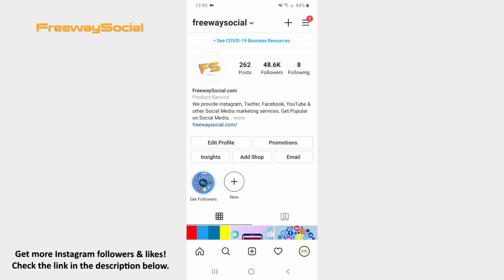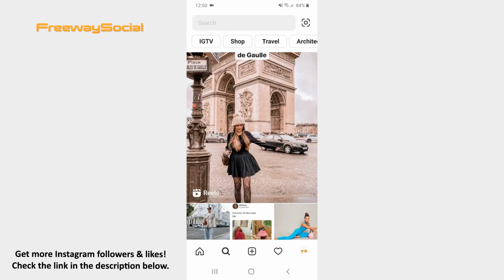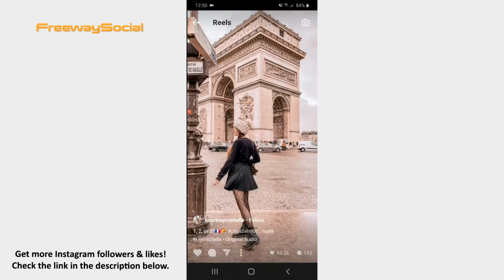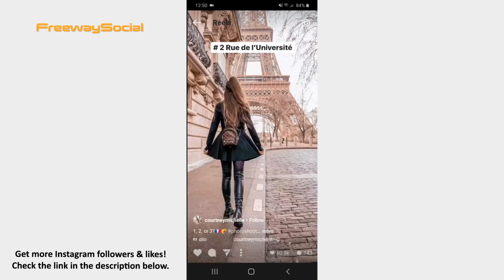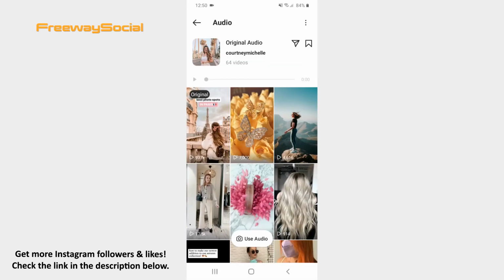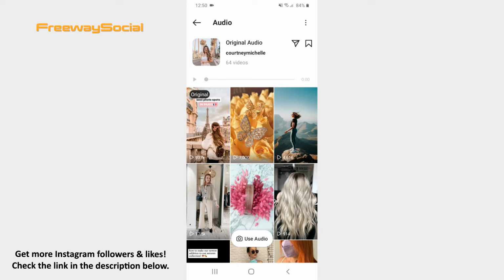How To Use Someone's Original Sound On Instagram Reels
In this video I am going to show you how to use someone's original sound on Instagram Reels.

👉 Read our article on how to use someone's original sound on Instagram Reels

If you while watching Instagram Reels videos hear a song that you would like to use in your video, then you can easily do it.

Follow these steps and you will find out how:

1. Log in to your Instagram account and press on the Discover tab.
2. Hit the Reels section in order to open it.
3. Find a video that song you would to use.
4. Click on the sound’s title at the bottom of the screen.
5. Now you can hit the Use Audio button and start recording a Reels video with this sound.
6. What is more, you can press on the paper airplane icon and send this song to someone. Or you may tap the bookmark icon and save this sound in order to use it later. That’s it!

I hope this guide was helpful and you were able to use someone's original sound on Instagram Reels.